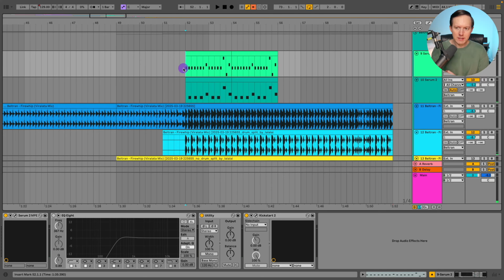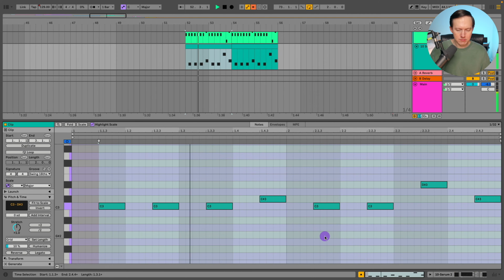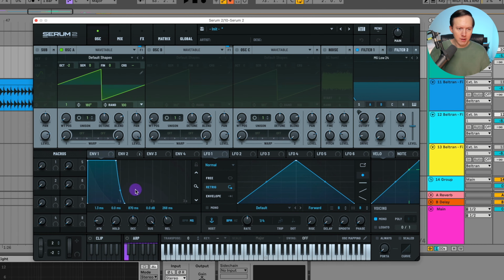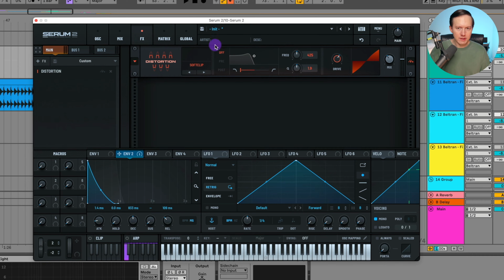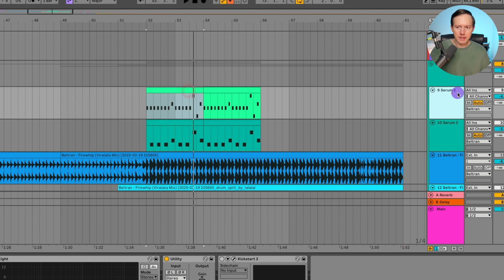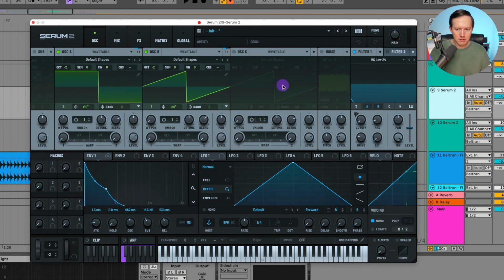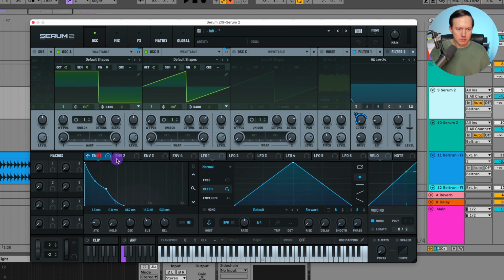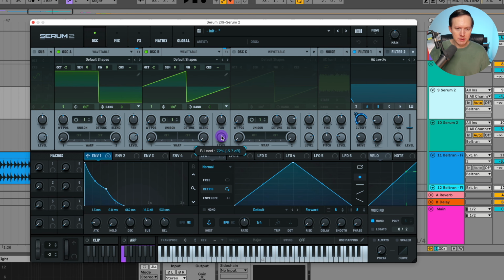How to: Beltran "Firewhip" Bass in Serum 2 [Brazilian Tech House]